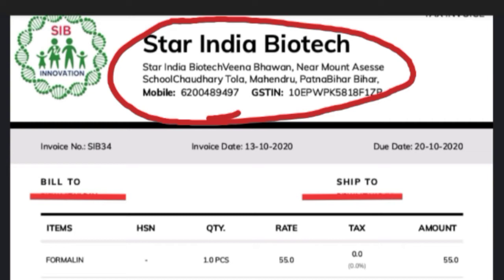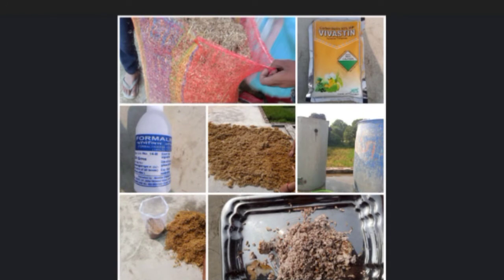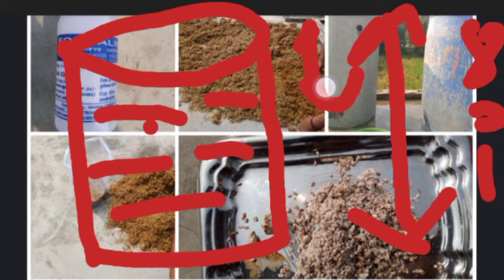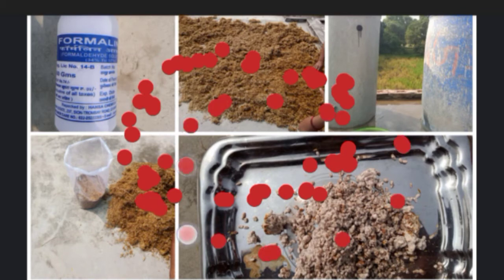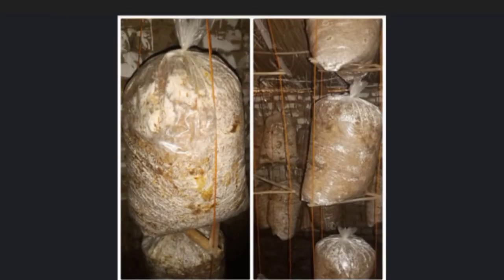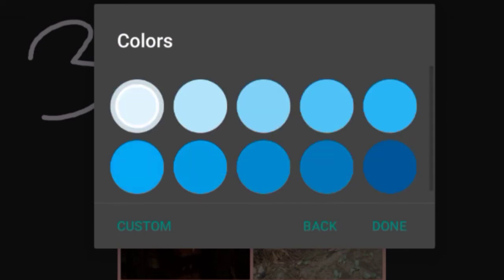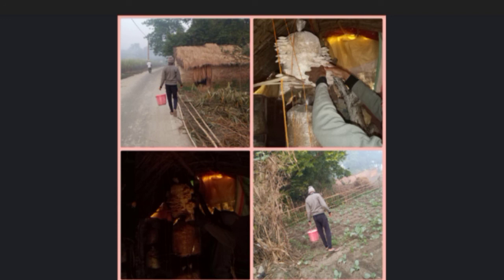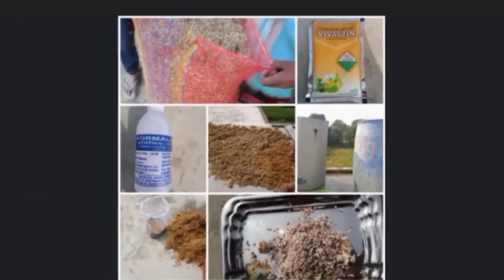मशरूम की खेती कैसे करे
Mushroom cultivation